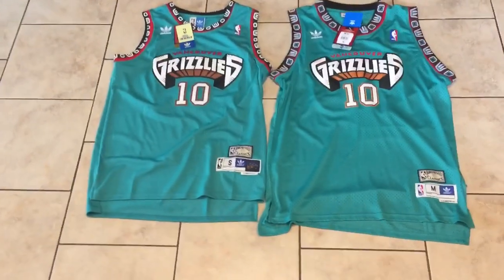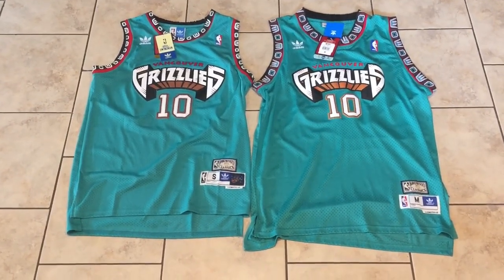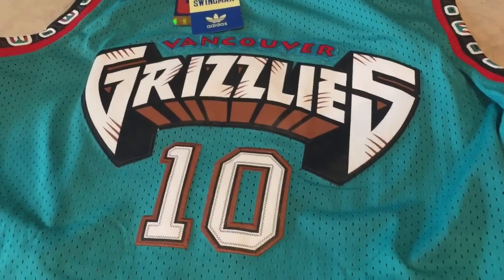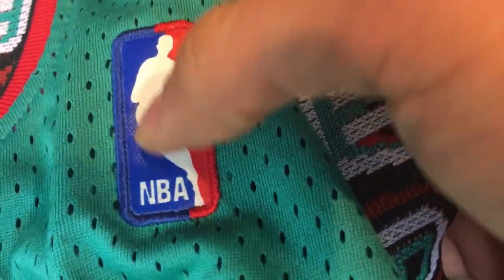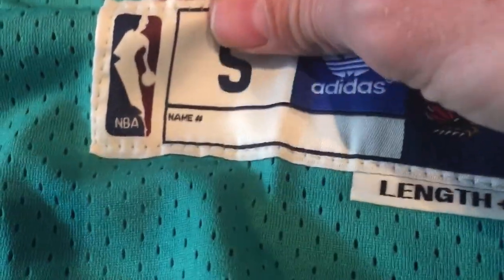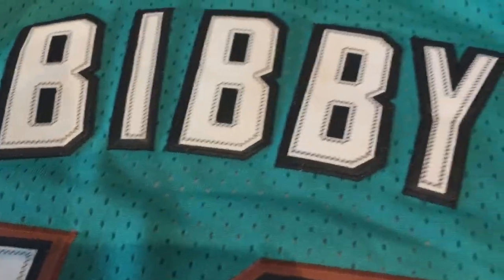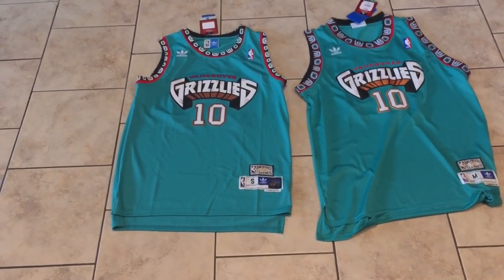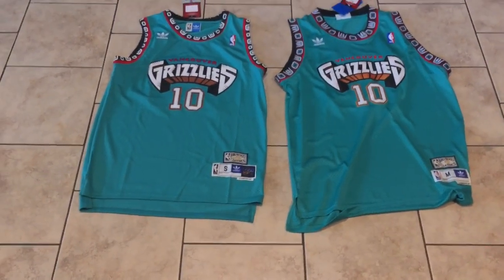Comparing Vancouver Grizzlies Mike Bibby